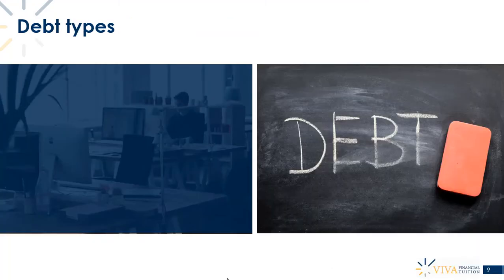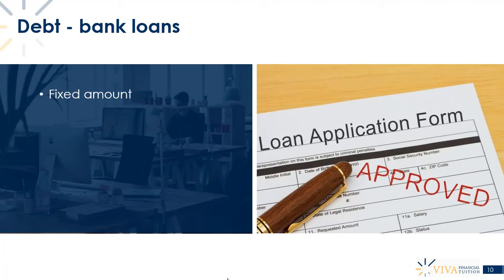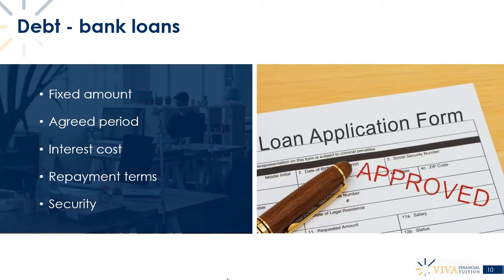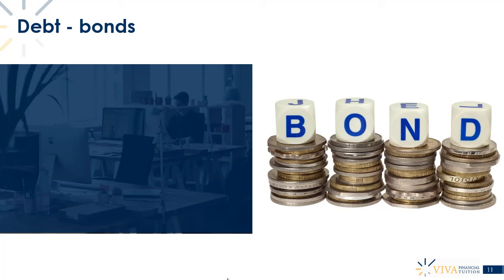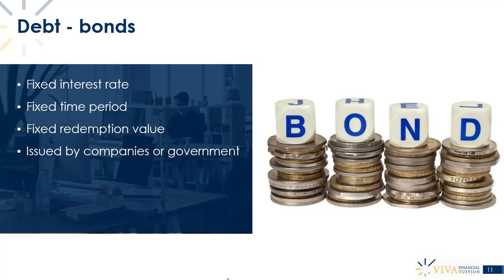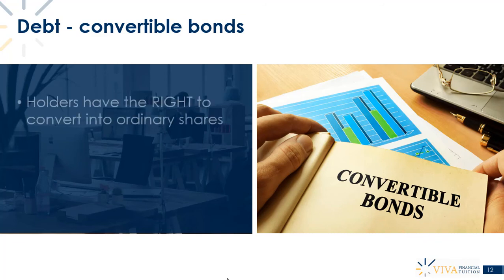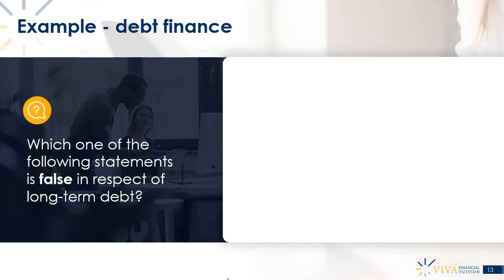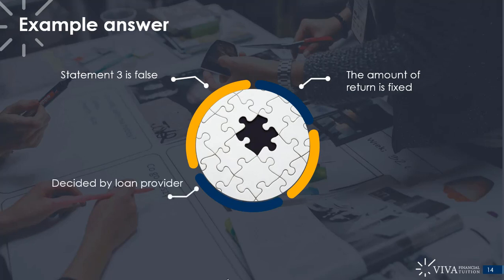CIMA F2 Types and Sources of Long-Term Funds (part 2 of 3)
Taken from our CIMA F2 Advanced Financial Reporting course.

Access over 150 hours of high-quality video lectures covering all CIMA subjects by way of our All Access membership

All Access also includes over 7,500 exam-style objective test questions for all CIMA subjects, textbooks, case study mock exams and much more.